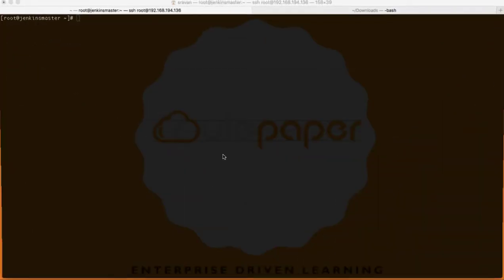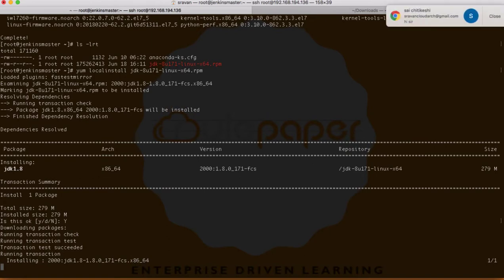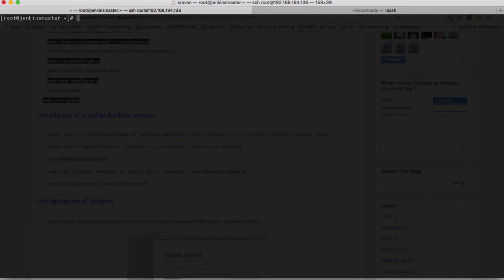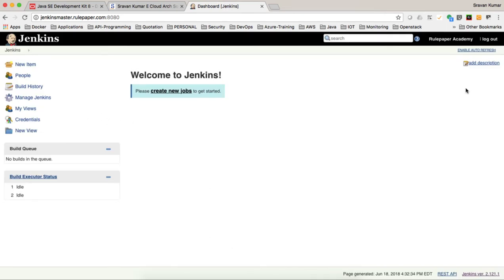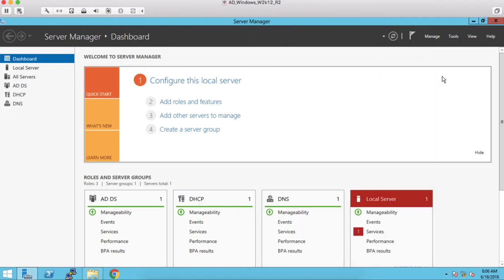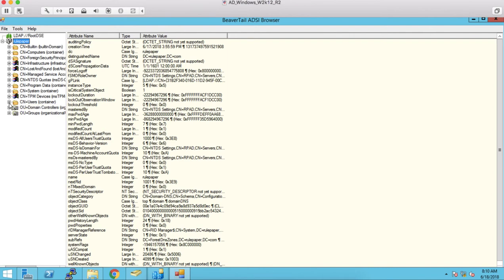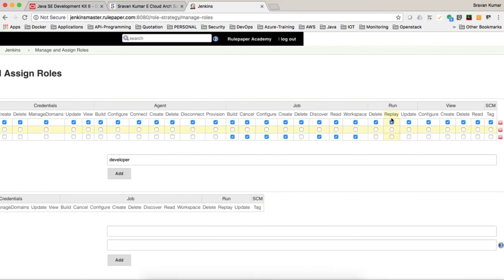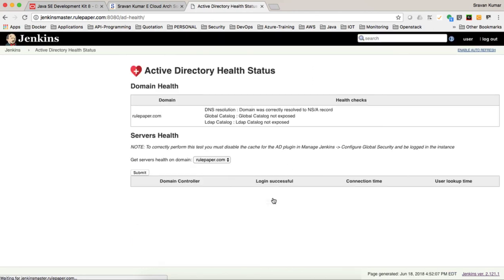Jenkins Integration With Active Directory - Jenkins Ldap Integration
For Enterprise Driven Learning the destination in only @ Rulepaperacademy

connect us @